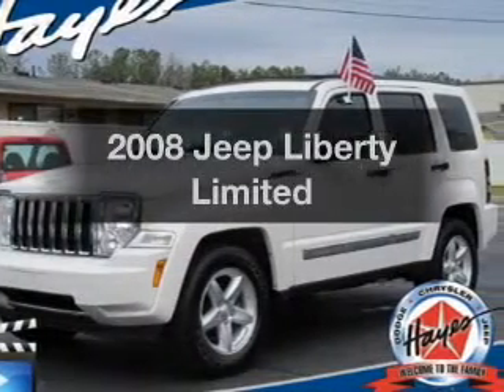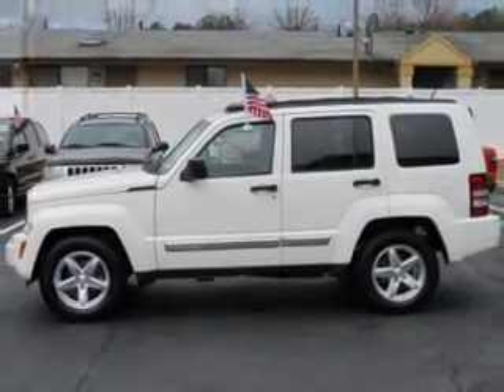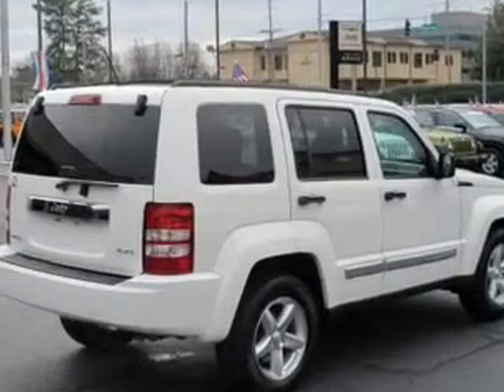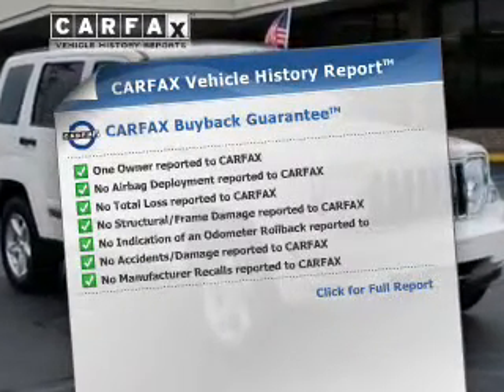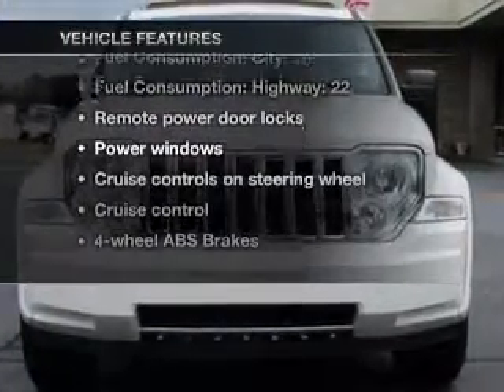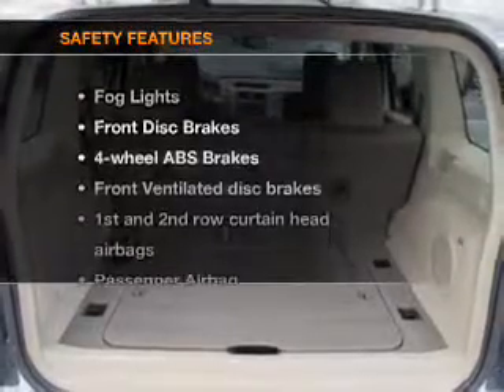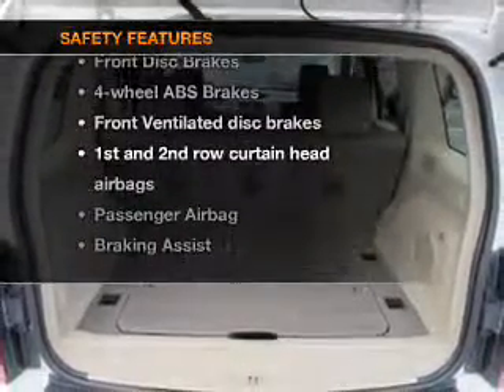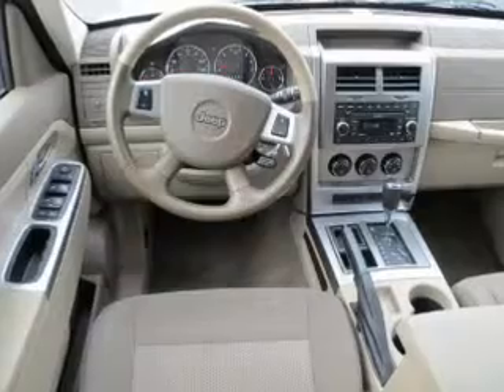2008 Jeep Liberty - Lawrenceville GA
Year: 2008
Make: Jeep
Model: Liberty
Trim: Limited
Engine: 3.7 liter 6 cylinder 12 valve
Transmission: 4-Speed Automatic
Color: Stone White
Mileage: 71051
Address:
719 W. Pike St